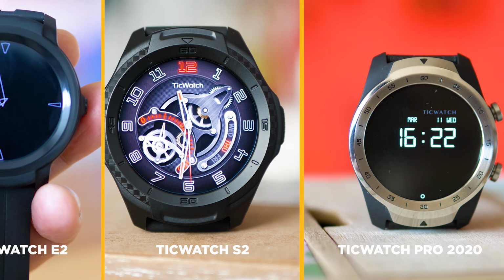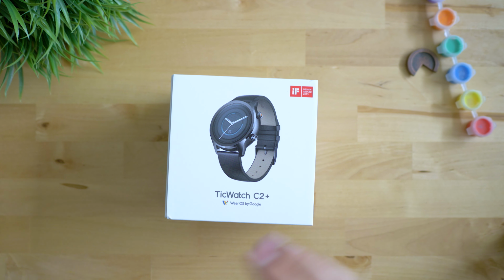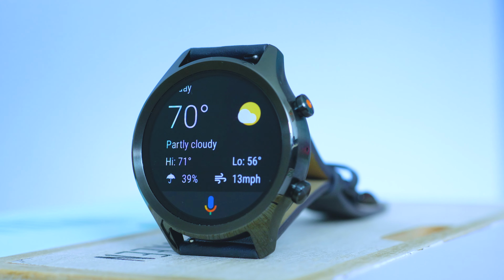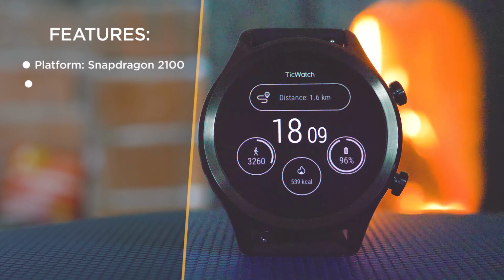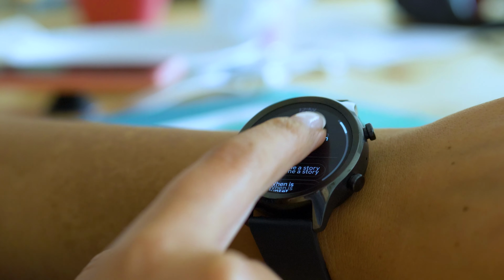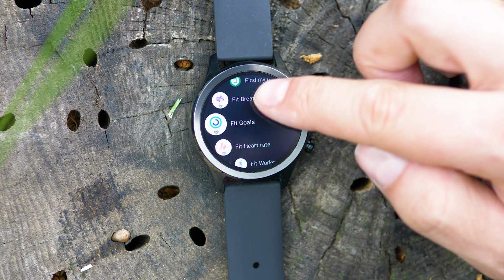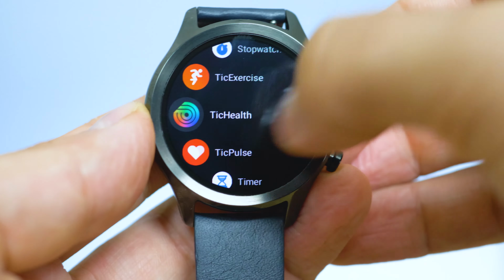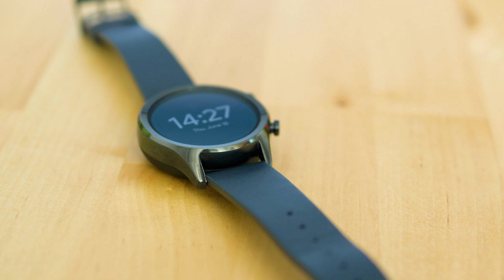Ticwatch C2+ WearOS Smartwatch: a Bit More of Everything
✔️ TicWatch C2+ WearOS Smartwatch (use code CNTGUY)
✔️ TicWatch C2+ (Amazon) (use code C2PLUS10 )

TicWatch devices have always been great about their performance and durability and are among the most affordable ways to get the taste of WearOS and get a true smart watch at a reasonable price.
The C-series are their finest, with beautiful metal design and elegant shapes. The "plus" edition brings more RAM for giving smooth and fluid WearOS experience and gives the C-series the so important 2020-like performance. But... are these upgrades enough to make you choose it over other WearOS smartwatches? Let's talk about all that in the comments.

➡️ Product links & Information ◕‿◕ :

✔️ TicWatch C2 (Amazon)

🎵 Music used in this video:

Audiio.com